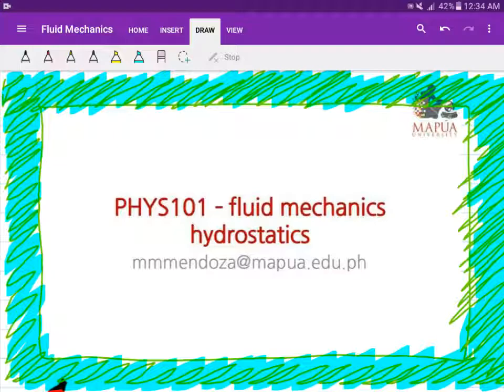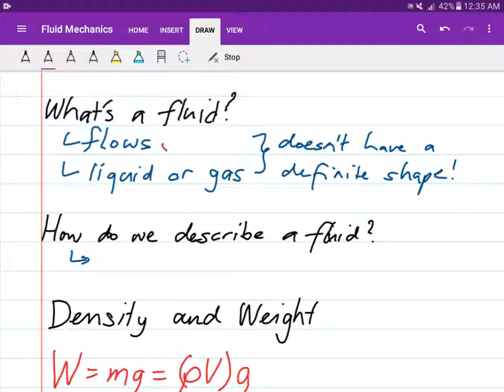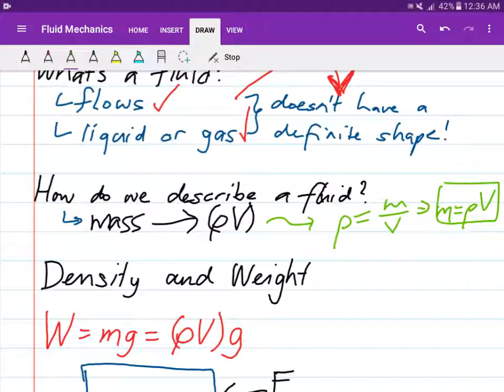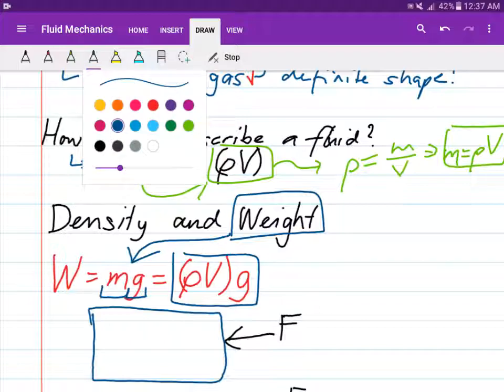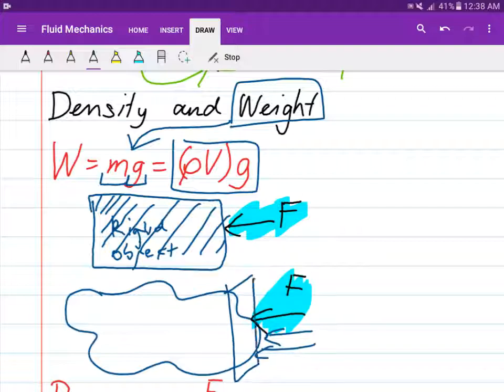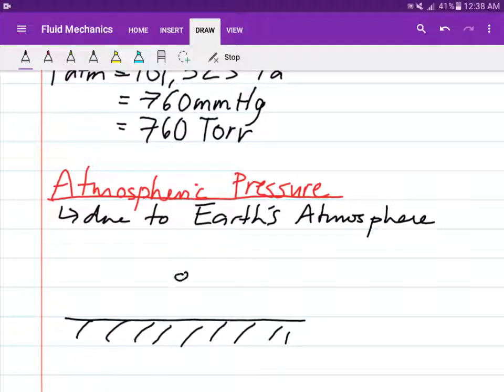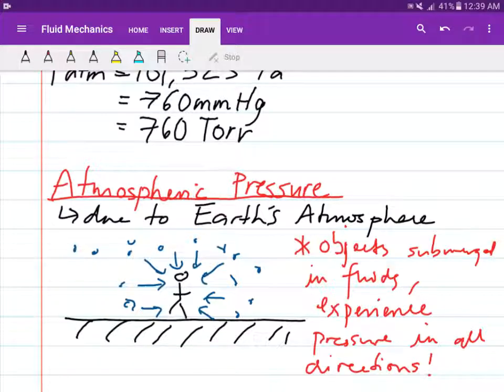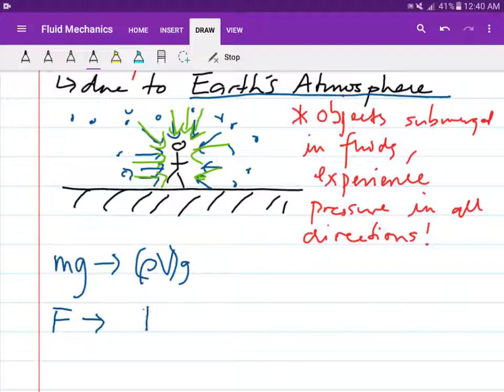Phys101 - Fluid Mechanics (Introduction)